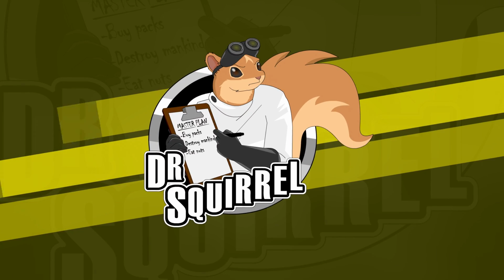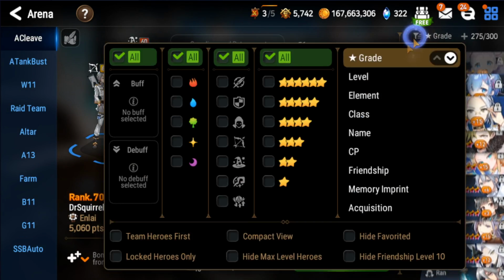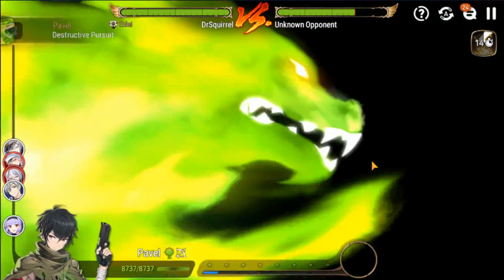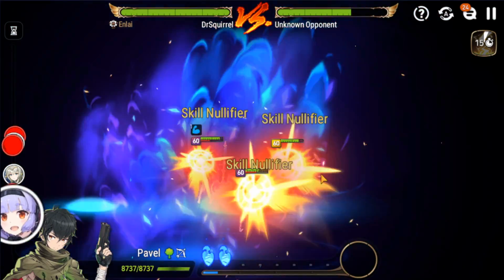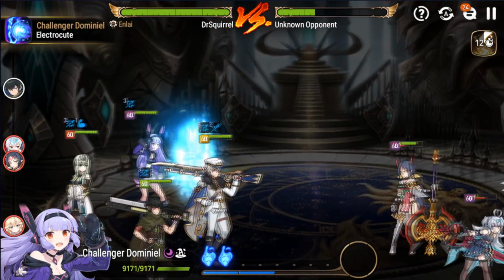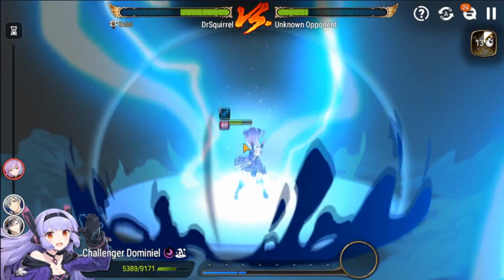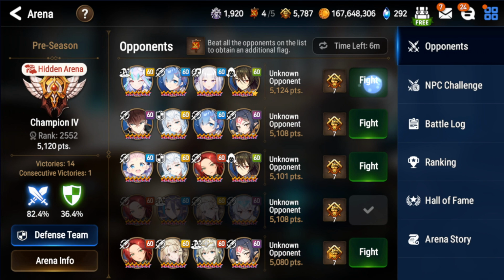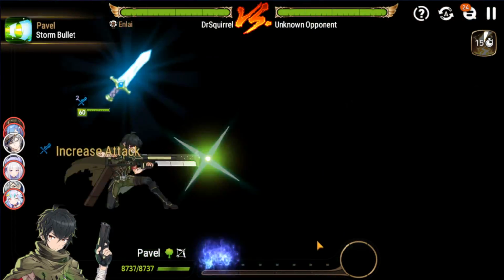Commander Pavel is a BLAST - New Meta Cleaver?? [Playtest with Dr. Squirrel]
**Play Epic Seven On Bluestacks!**

[Playtest with Dr. Squirrel]
Commander Pavel is a BLAST - New Meta Cleaver??

THE NEW ML IS HERE!  LETS GIVE HIM A TRY!

First impressions.  Extremely impressive cleave unit.  Very good damage, although maybe not as much as some people were expecting.  S3 damage is HIGHLY dependent on target attack, so can nearly one shot an Aravi but basically gives Hwayoung a back massage.  Which is fine, Hwayoungs S3 is just utterly broken.  Synergizes very well with his twin, but a lot of cleave setups can easily get 2 crits before the enemy team gets a turn.  50% CR push is insane.

Still not sold on him being very effective outside of cleave comps on a GL build.  Not sure what he brings that is more impressive than Landy in that case.  Maybe can synergize with Aria or something, but meh.

Overall, lots of fun, especially in arena.  Likely useless in GW defense and arena defense.  RTA remains to be seen but I can't imagine cleavers won't use him.